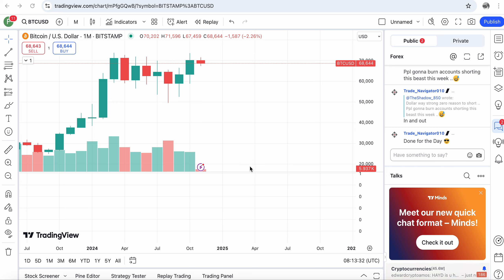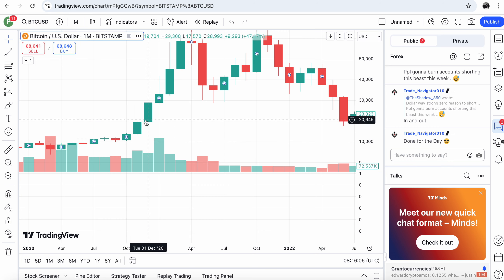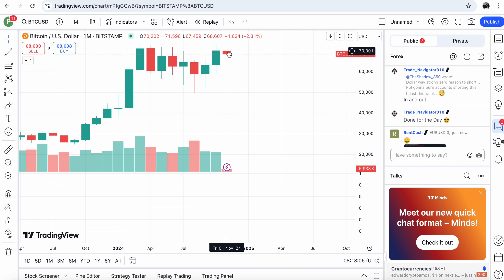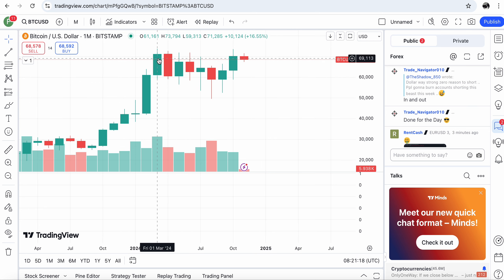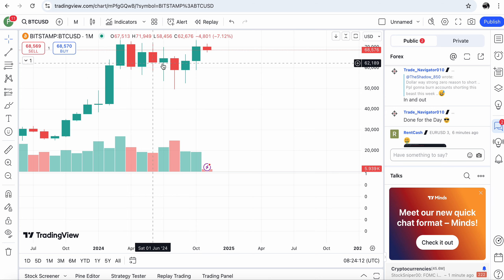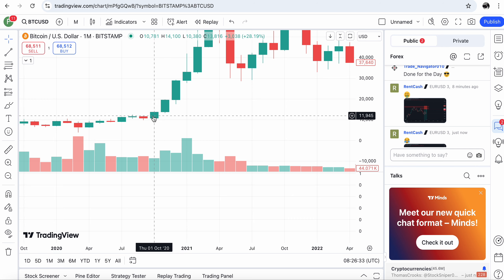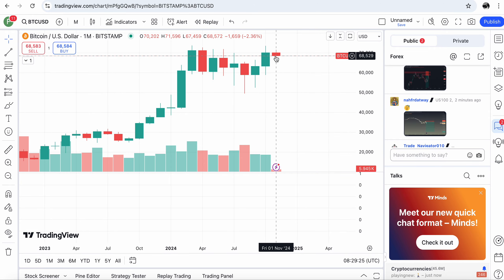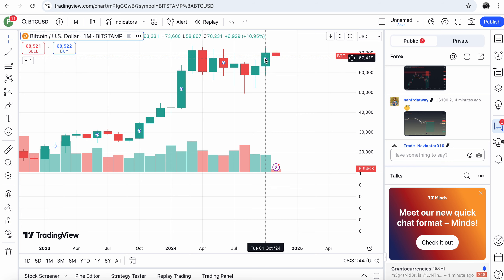bitcoin monthly candle and needle comparison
To join wise with my reference / Wise a benim referansımla kayıt için

Litecoin bağışı yapmak İçin
MDiR7KjapRxcjYidG89KZUiVyFK1t8YzA1